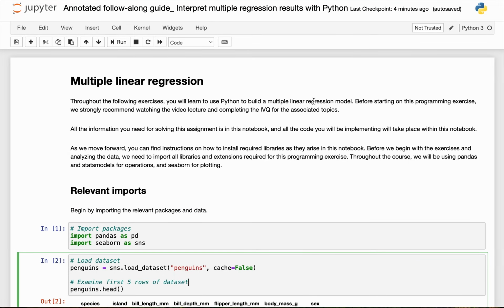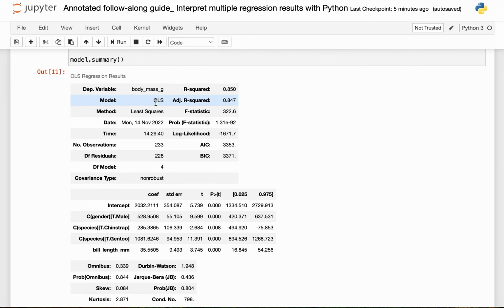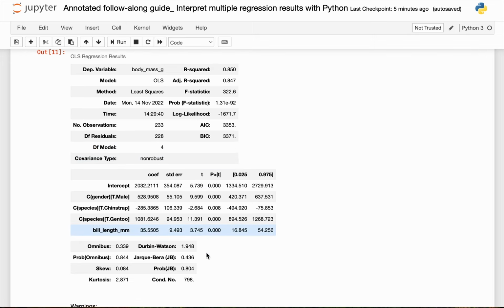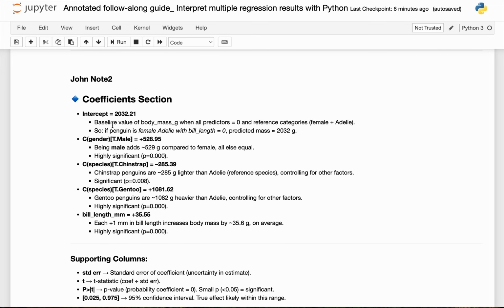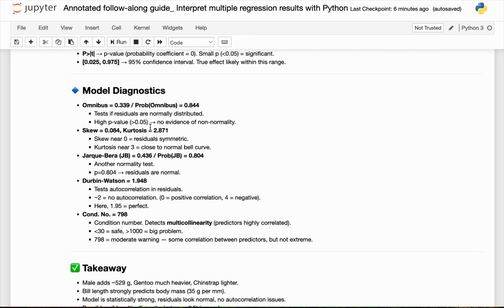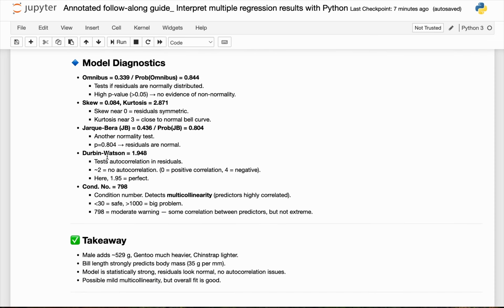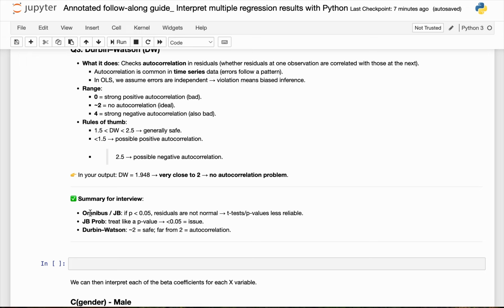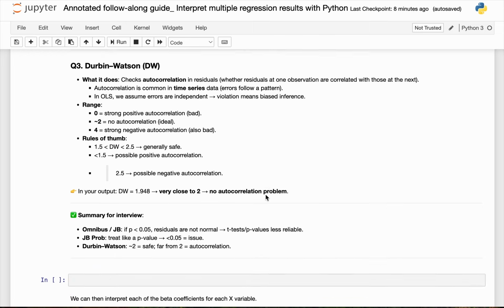Analytic Multi Linear Regerssion Resulut Metrics Explain Sep 2025